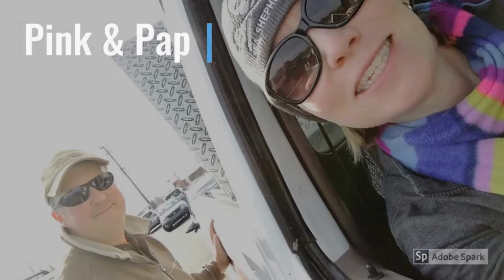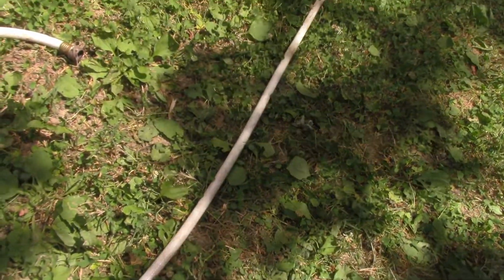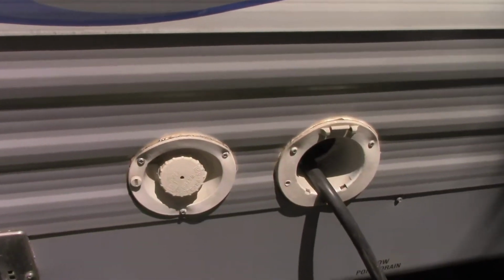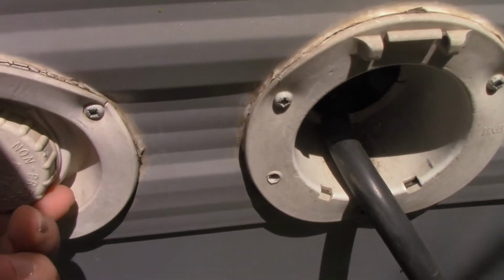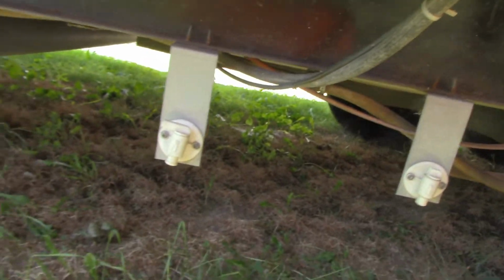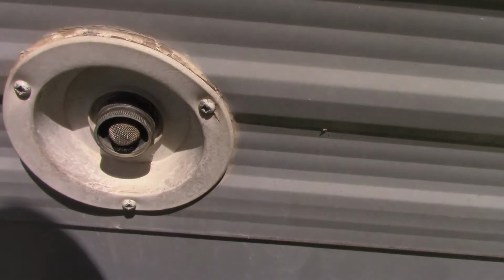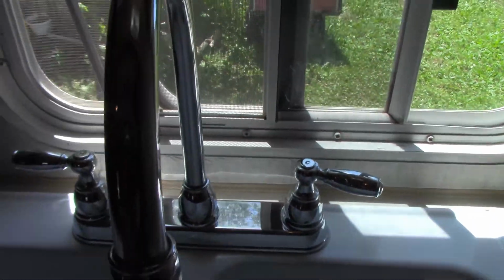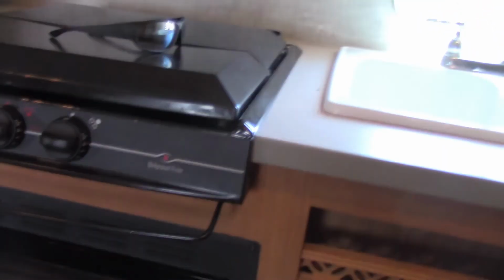RV 101 Water Systems (How to understand water on travel trailer)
How to hook up and use the water systems on your RV travel trailer.